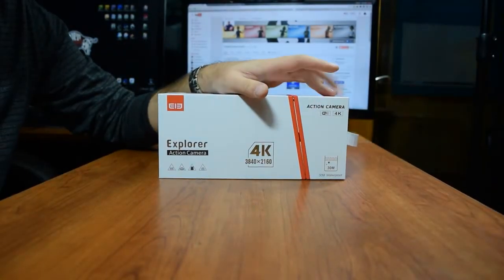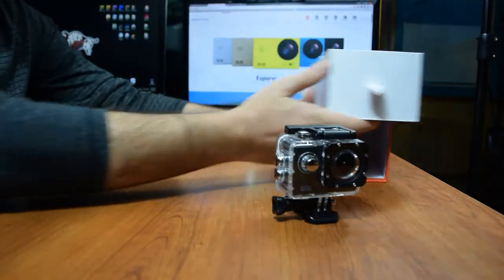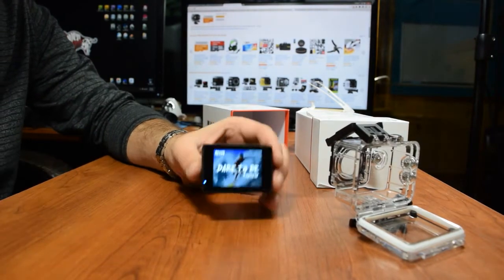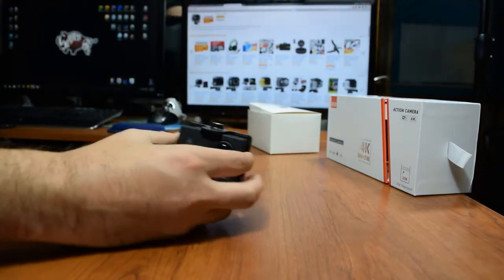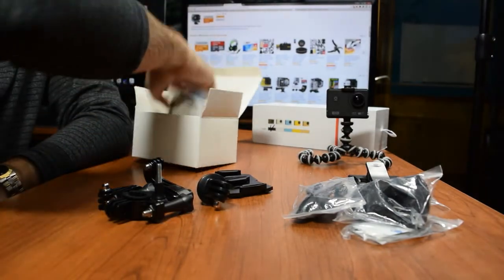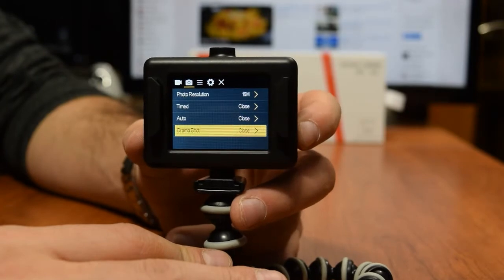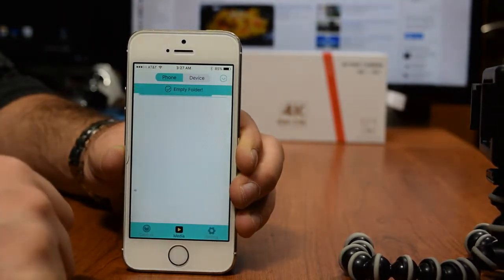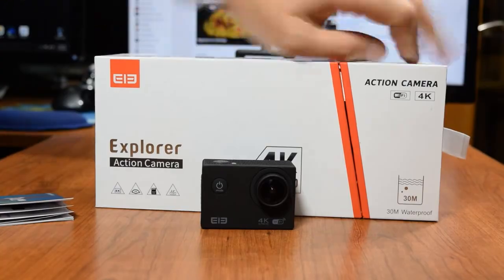$70 Ele-Cam 4k Action Camera Review & Unboxing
Elephone ELE Explorer Sports Camera has OV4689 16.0MP HD image sensor, supports capturing 4K video, owns 170 degree A+ grade HD wide angle and 2.0 inch high resolution LCD screen. It can operate or review via smart phone or iPad with wifi functions.

ABOUT:
Internet Entrepreneur from Buffalo, New York with a comedic sense of humor.

ABOUT 'SHOP SEVEN ONE SIX'
SevenOneSix.org is dedicated to the economic growth & prosperity of Buffalo, New York, and the small business owners who are proud to call this place their home.

Our goal is to offer exclusive premium merchandise, by partnering with the most reputable clothing vendors and experienced local screen printers, to deliver the highest quality Buffalo, NY branded apparel on the market.

The proceeds from our merchandise is used to pay for inventory, overhead & monthly operational costs, as well as help fund digital content creation aimed at promoting tourism to the Queen City, for the financial betterment of local small businesses & entrepreneurs in the Western New York area.

As our store and inventory orders start to grow, our retail prices and unit costs will begin to shrink. But, the quality of our products will always remain top tier.